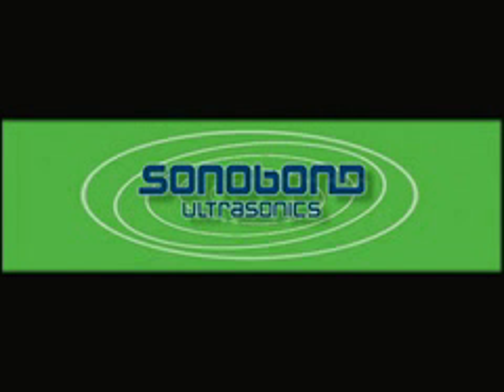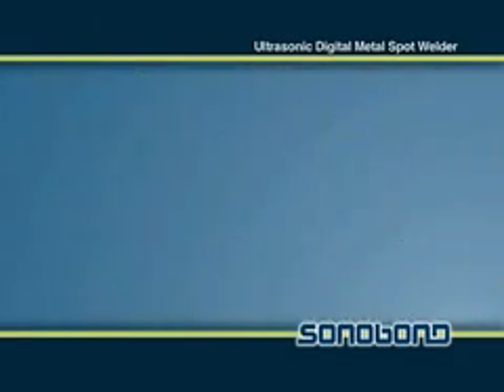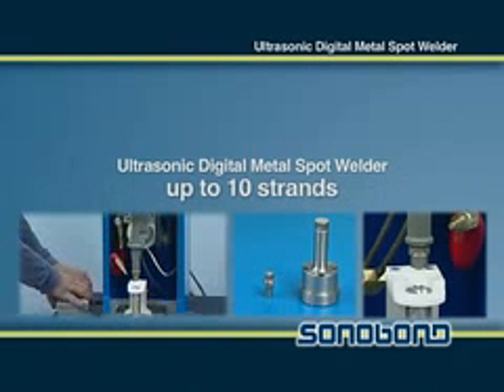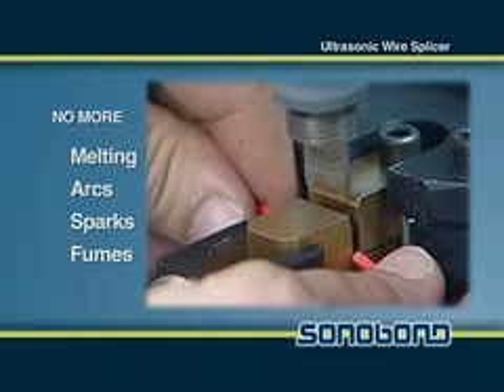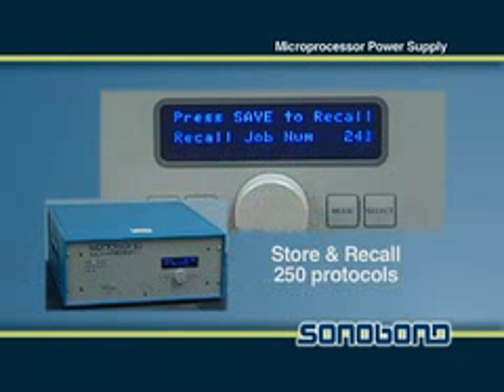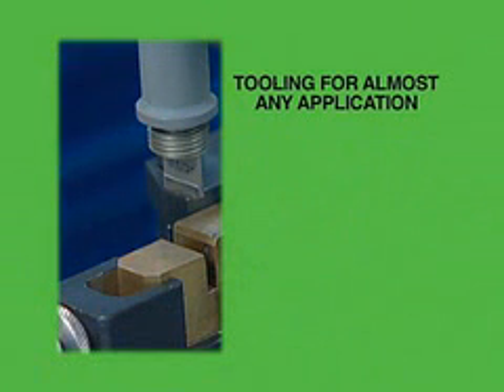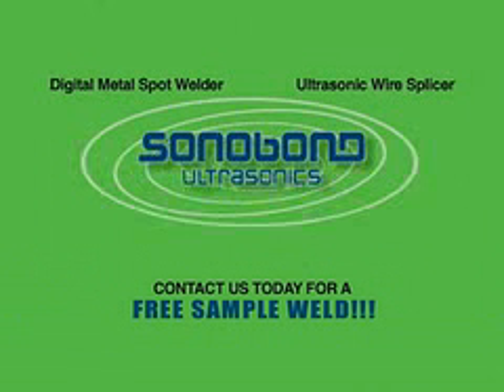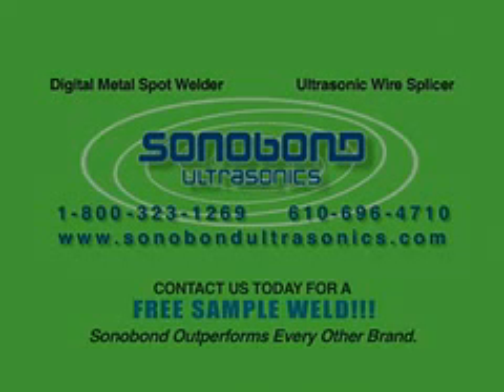Techspan Metal Welders from Sonobond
Techspan - Ultrasonic Metal Welder Advantages:
Will weld non-ferrous similar and dissimilar metals with repeated accuracy. Solid-state metallurgical bonds produced without heat, current or consumables. Long-lasting, quick-change steel taper lock tips.
Patented 'wedge-reed' welding system.